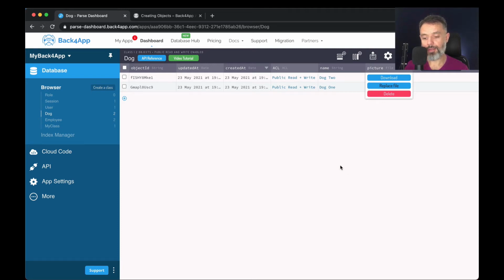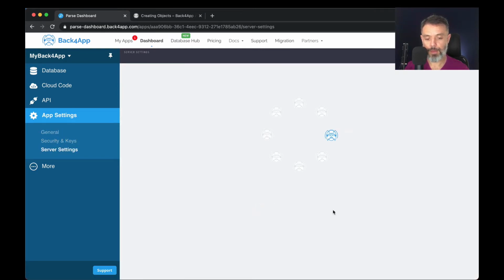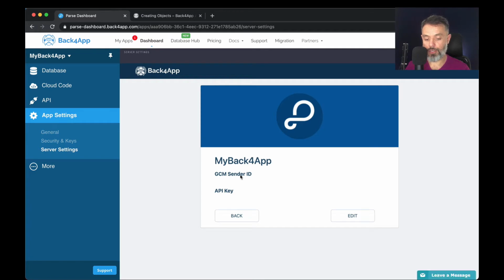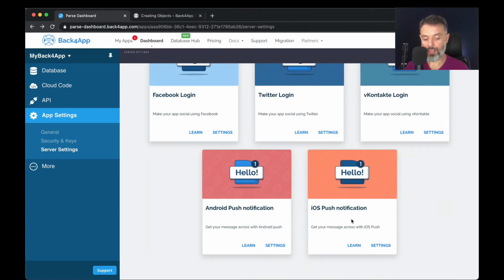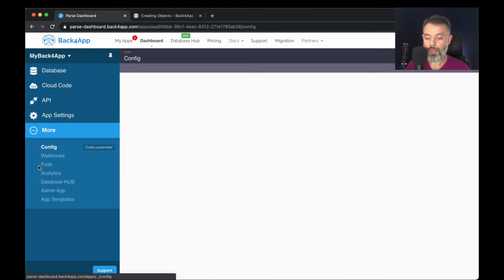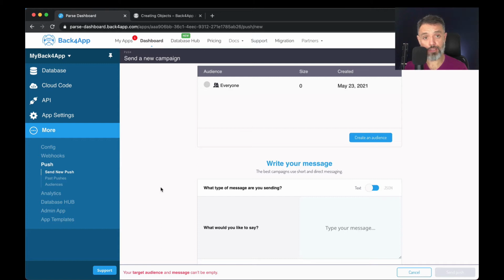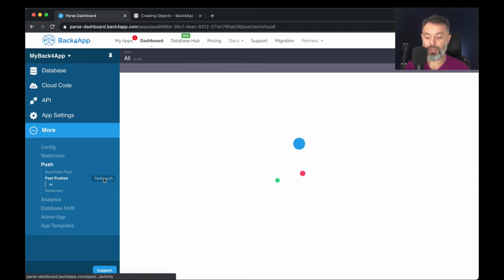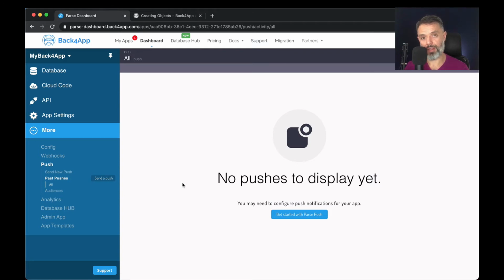Parse Push Notifications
How it works the Push notifications on Back4App